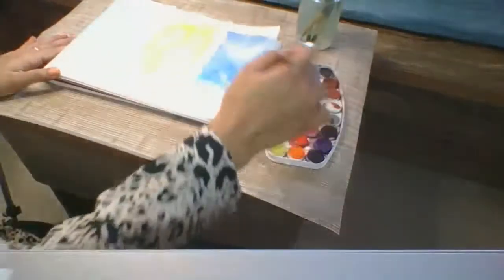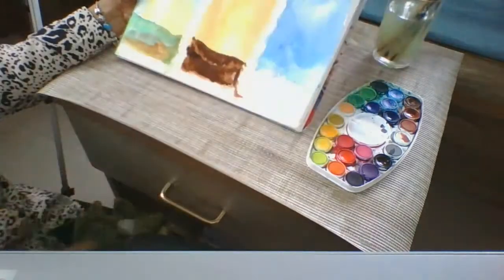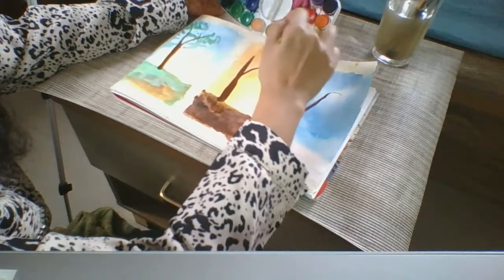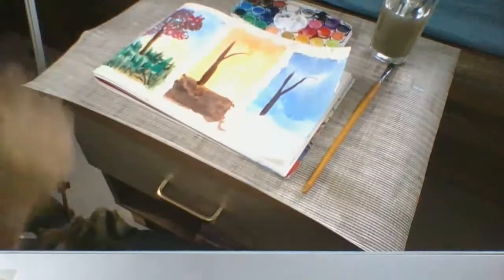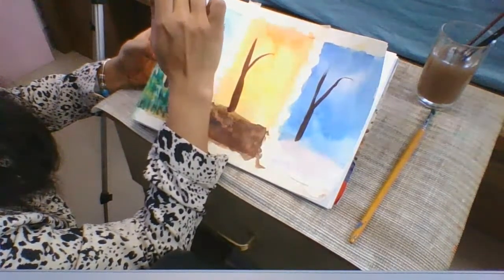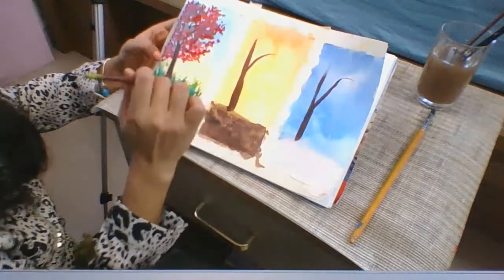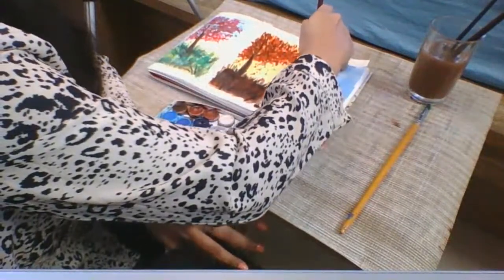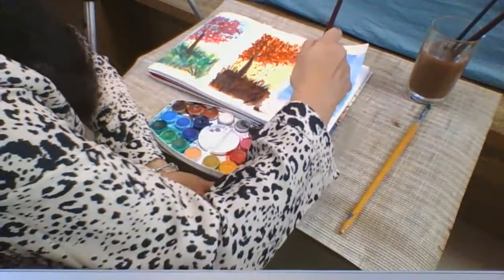Live - Paint with Passion Strokes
Step By step Tutorial video for beginners./ Water color painting tutorial for beginners/ Watercolor Technique. Water color painting tutorial of beautiful simple by using spray techniques, I tried to keep the painting simple and easy. Hope you will try and enjoy. You can also DM for online painting classes or buying paintings
WATERCOLOUR NOTEBOOK
ACRYLIC COLOUR
MASKING TAPE
COLOR PALATTE
BEST PAINTING BRUSHES
WATERCOLOUR CAKE
HAIR DRYER
Empty Plastic Transparent Refillable Fine Mist Spray Bottle Set of 2 (100ml)